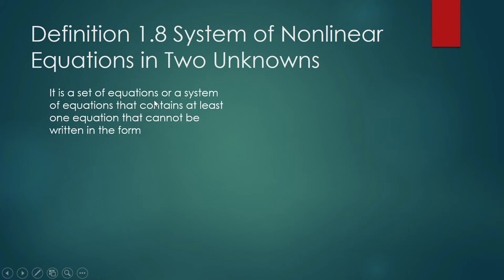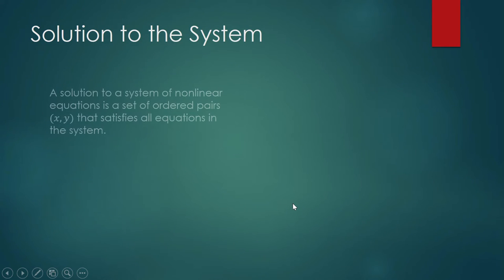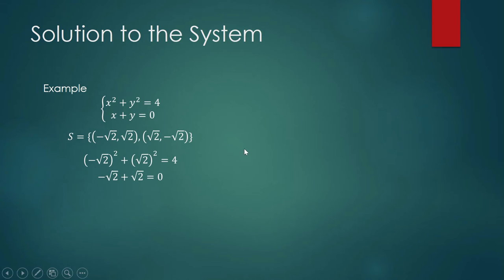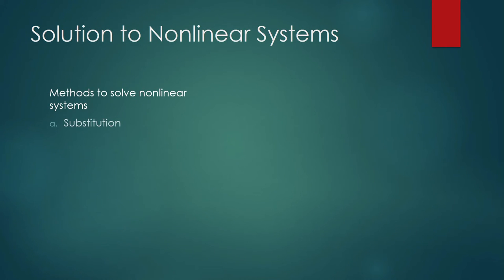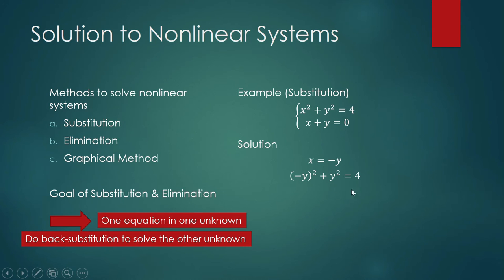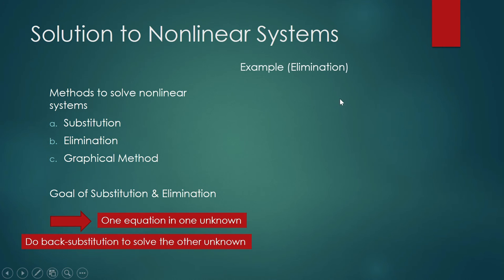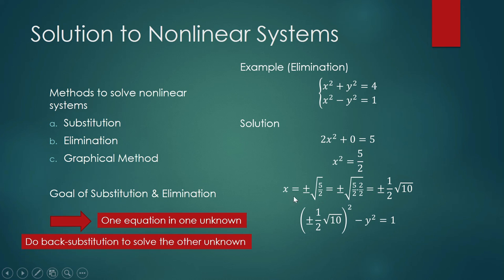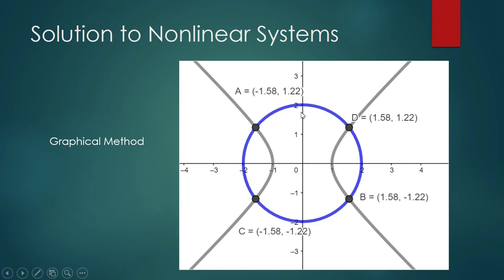Nonlinear Systems (Precalculus, STEM)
We shall describe systems of nonlinear equations but we shall focus only on systems that contain second-degree equations.